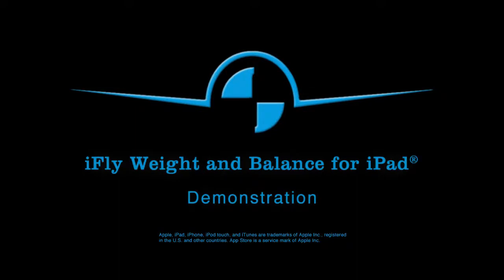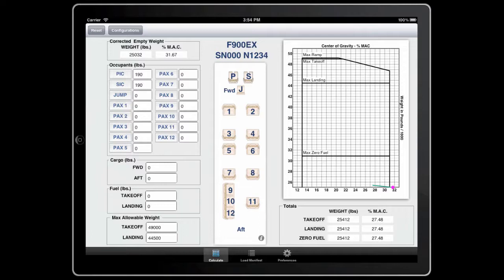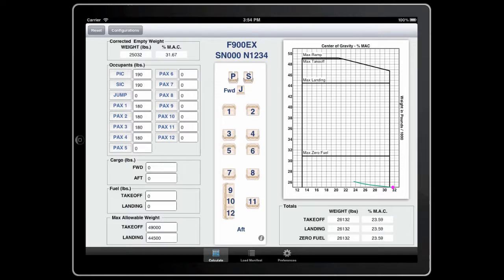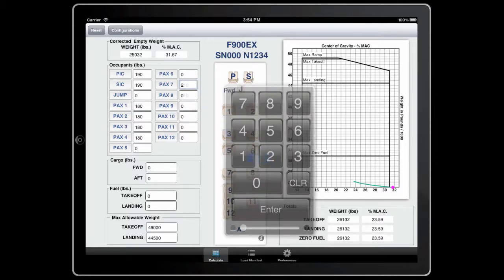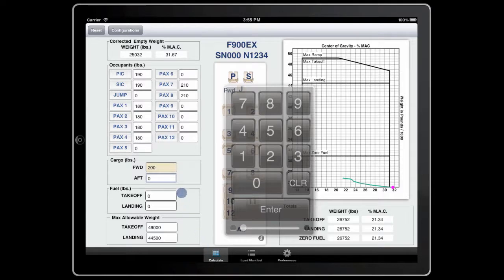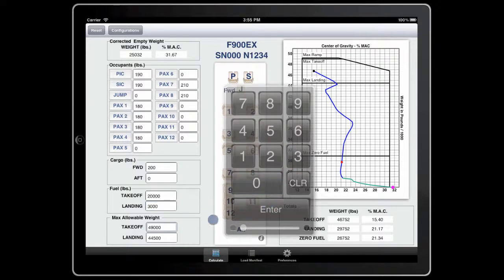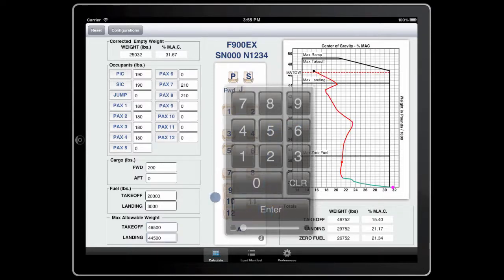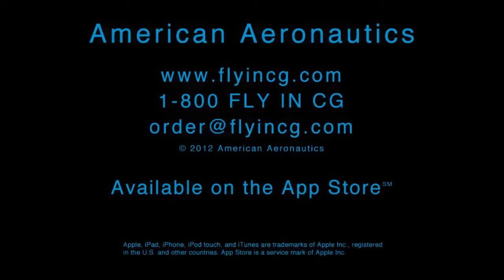iFly for iPad - Demonstration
iFly Weight and Balance Software from American Aeronautics - The Leader In Aircraft Loading Calculcators